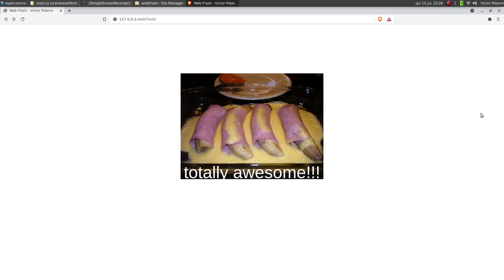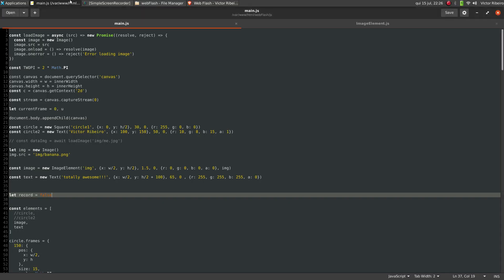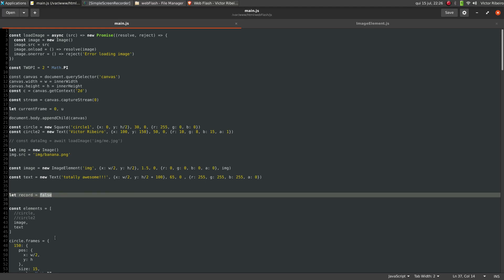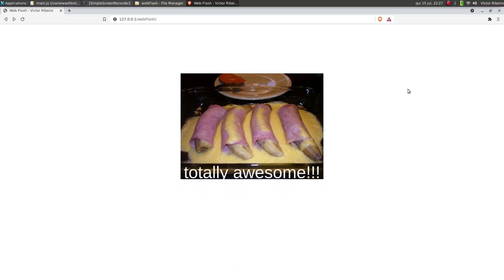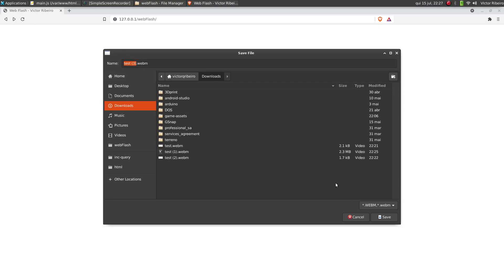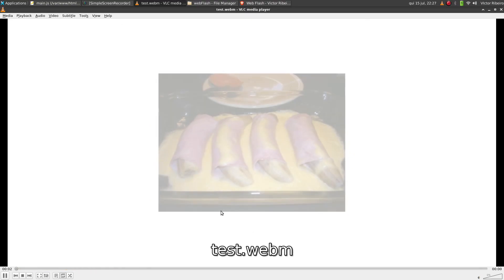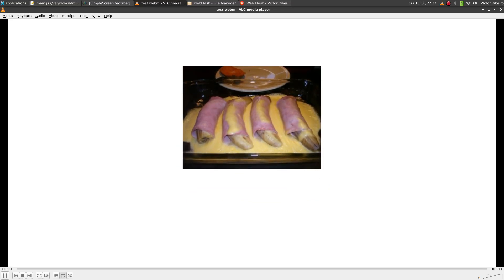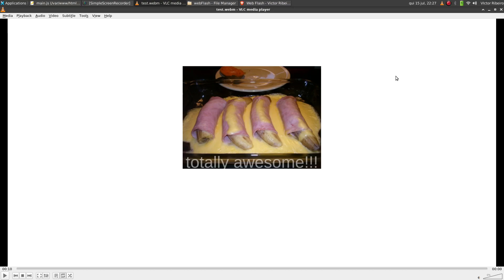Web Flash - Part 3 - Image element and export to video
This update adds Image elements to be animated as well, also the option to export as a movie.